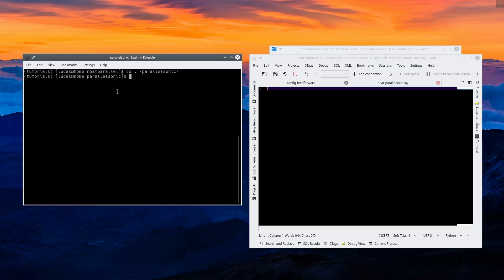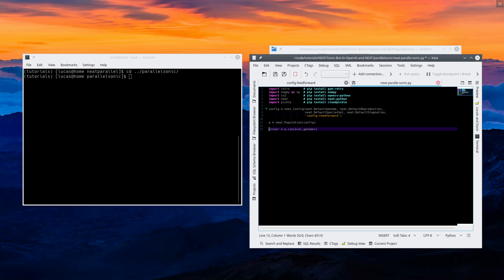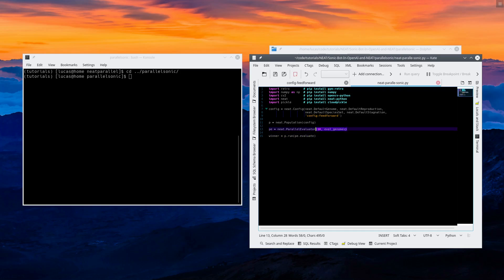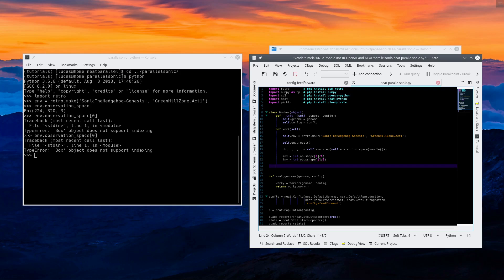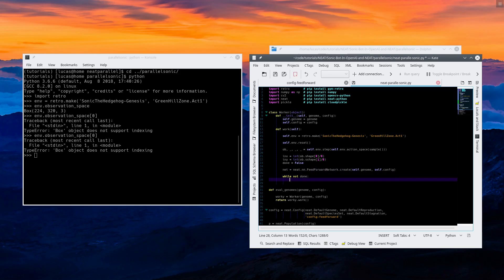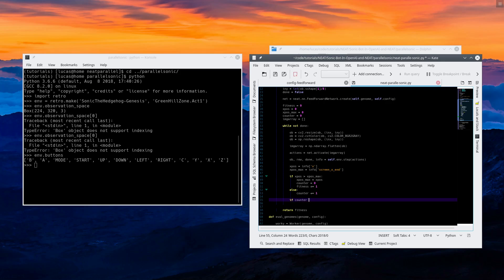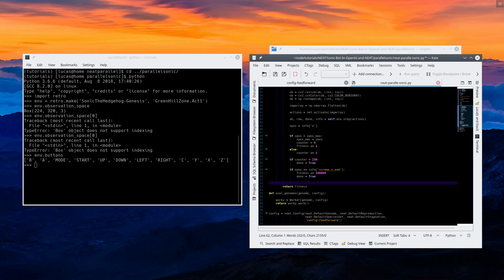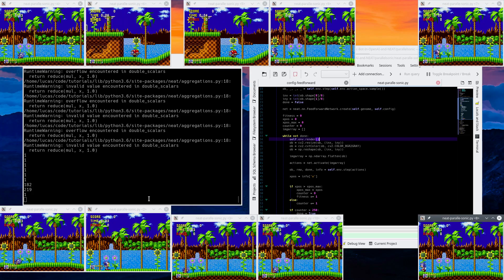Sonic AI - Massive Parallelization of NEAT and Open-AI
In this tutorial, I demonstrate how to parallelize the training of a neural evolution (NEAT) Sonic AI Bot across multiple cores/threads.